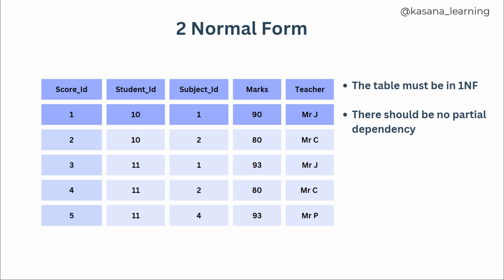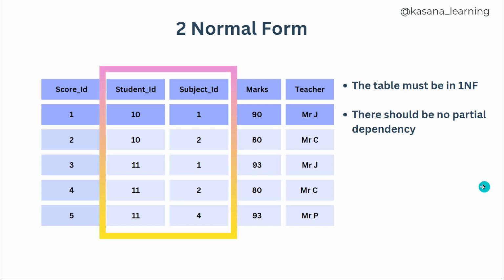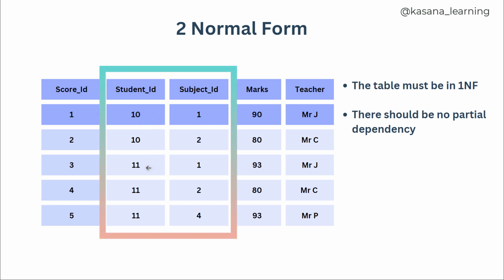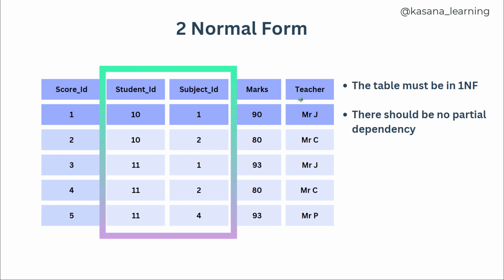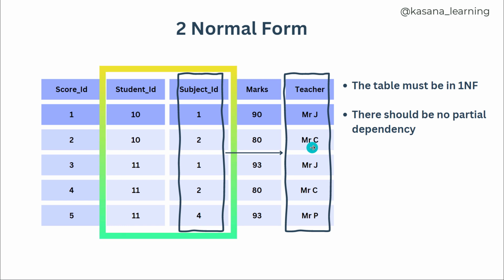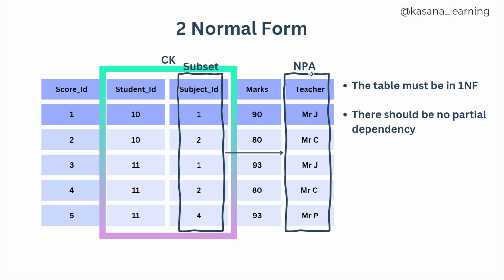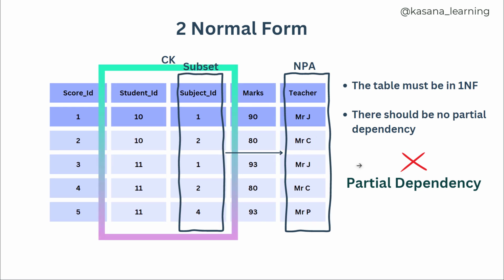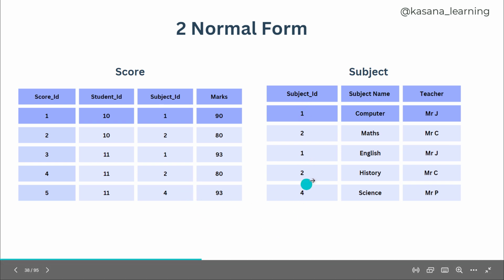Second Normal Form 2NF GATE UGC NET ISRO BARC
Get and Enroll in Full course for free with udemy certificate